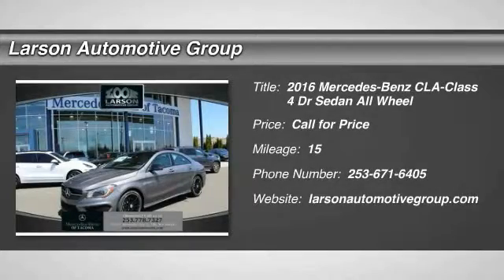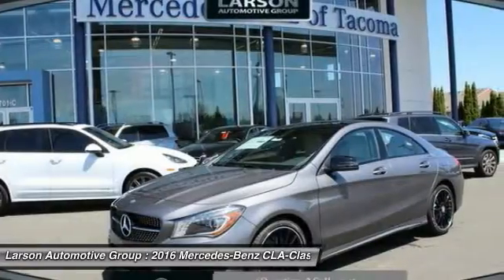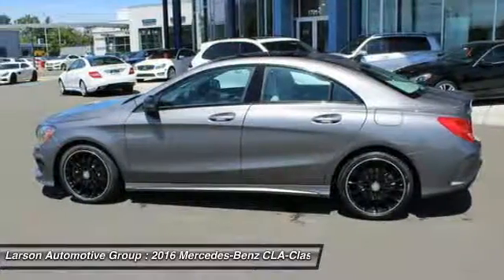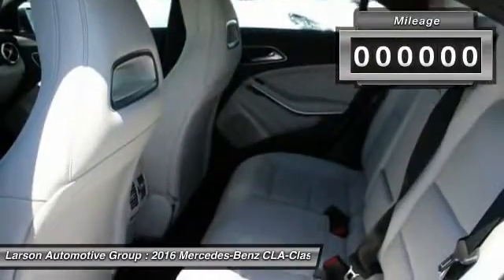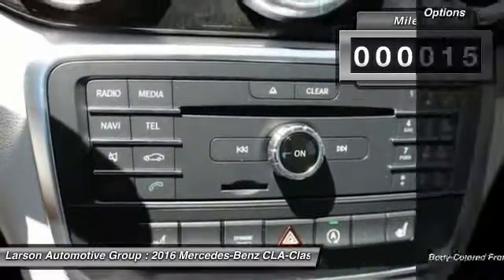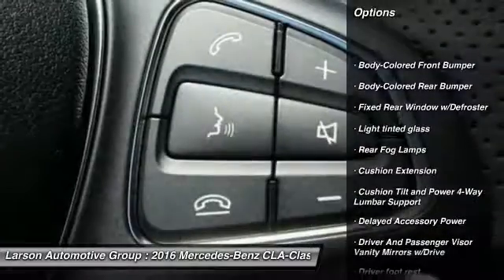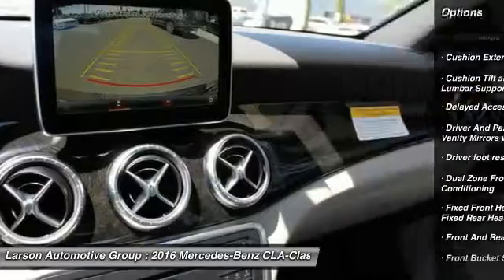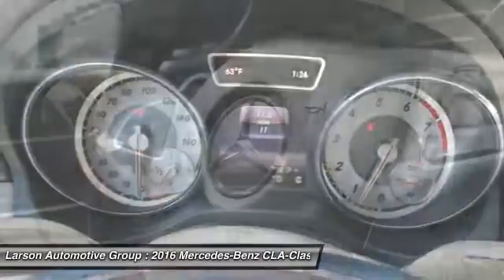2016 Mercedes-Benz CLA-Class Puyallup WA 1834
2016 Mercedes-Benz CLA-Class CLA250

2001 N. Meridian

Looking for the right 4 dr sedan? Today could be your lucky day. With 15 miles, this , 2016 Mercedes-Benz CLA-Class equipped with Automatic transmission could be yours. Request more information and set up a test drive right away.